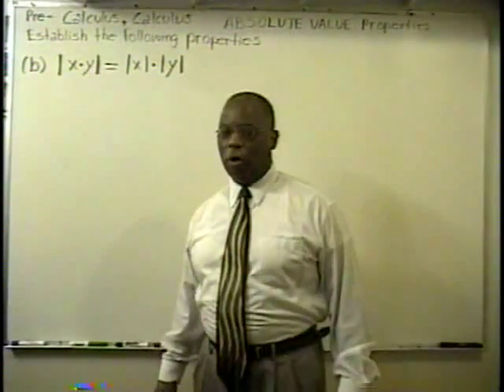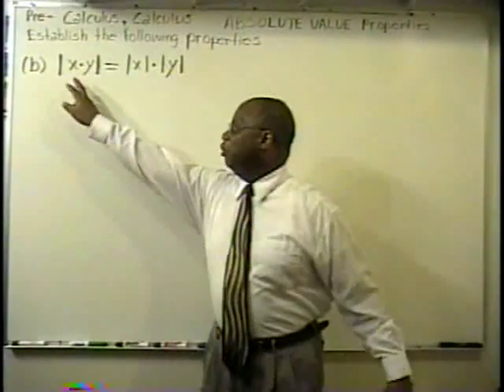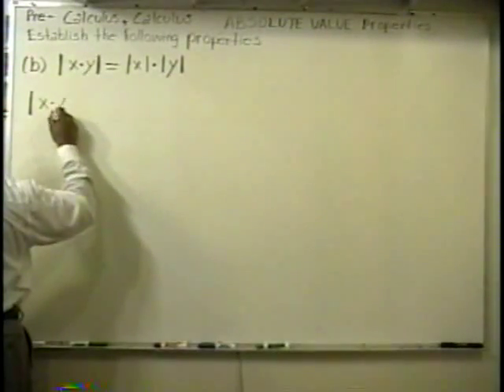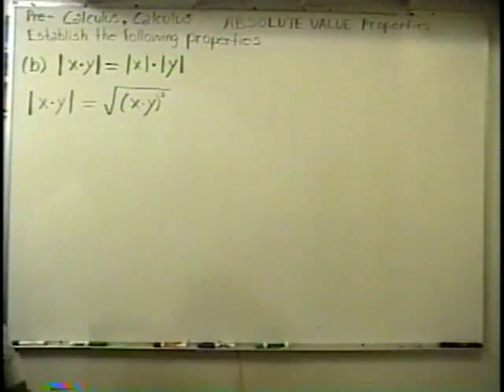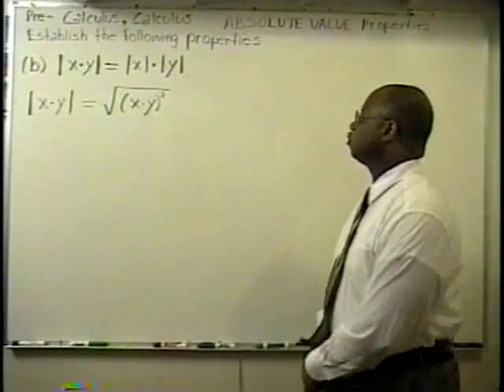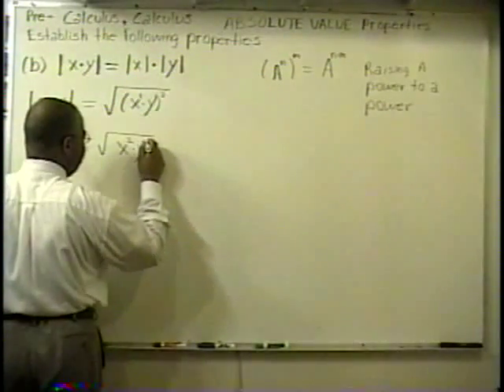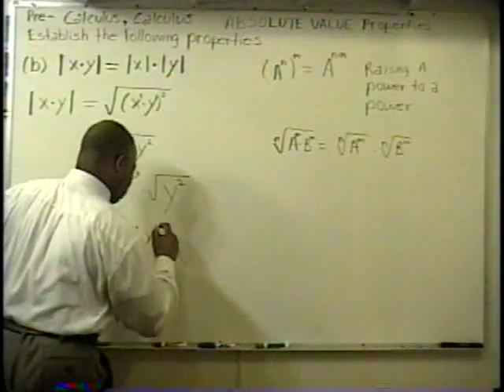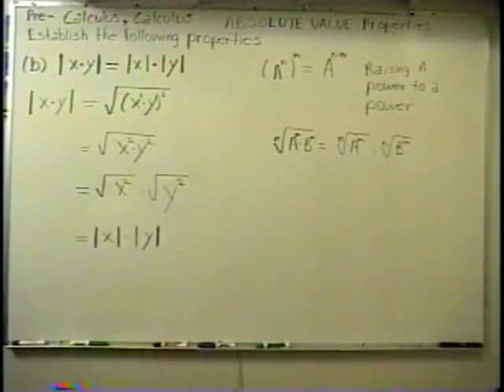Calculus Tutoring - Properties Of Absolute Values- Part B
Help with calculus tutoring is here.  The properties of absolute values are one of the fundamental building blocks of  calculus.  You will use these properties as you progress through calculus and other higher level math classes.  These properties are used in engineering and other real-world applications.